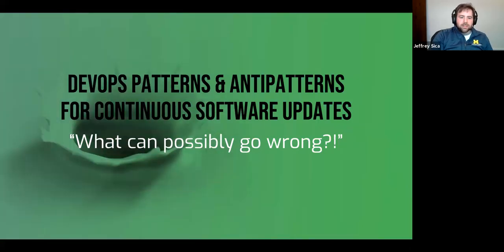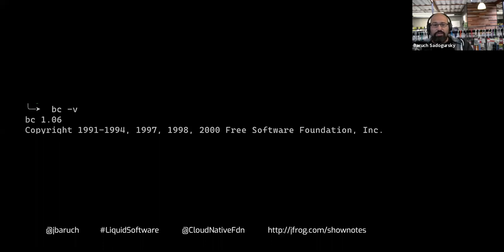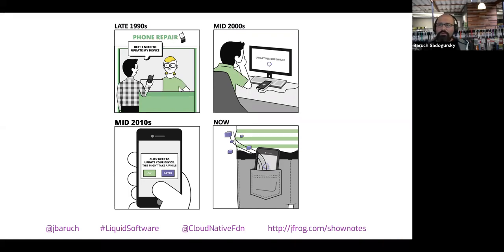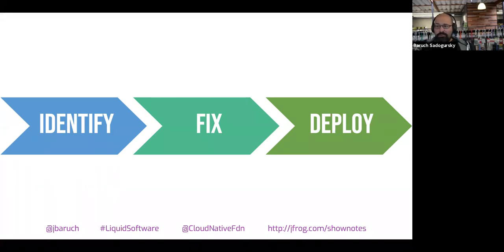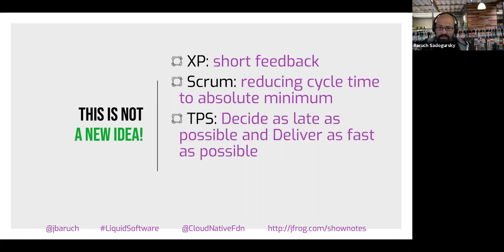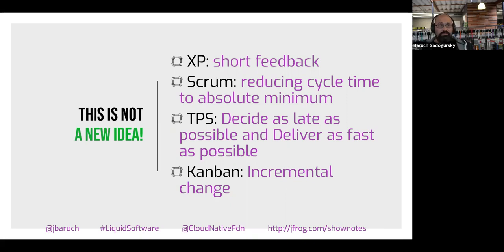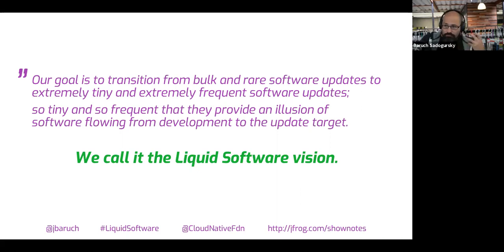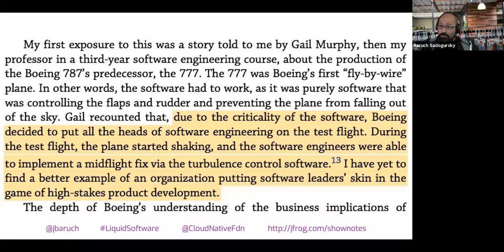Webinar: DevOps Patterns and Antipatterns for Continuous Software Updates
So, you want to update the software for your user, be it the nodes in your K8s cluster, a browser on user’s desktop, an app in user’s smartphone or even a user’s car. What can possibly go wrong?

In this talk, we’ll analyze real-world software update fails and how multiple DevOps patterns, that fit a variety of scenarios, could have saved the developers. Manually making sure that everything works before sending an update and expecting the user to do acceptance tests before they update is most definitely not on the list of such patterns.

Join us for some awesome and scary continuous update horror stories and some obvious (and some not so obvious) proven ideas for improvement and best practices you can start following tomorrow.